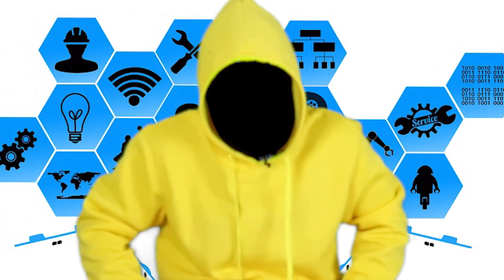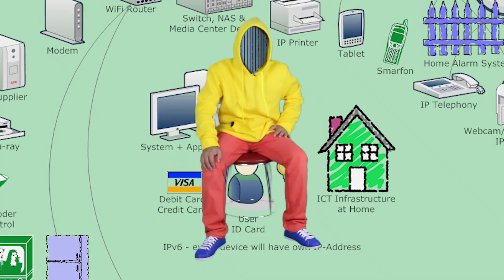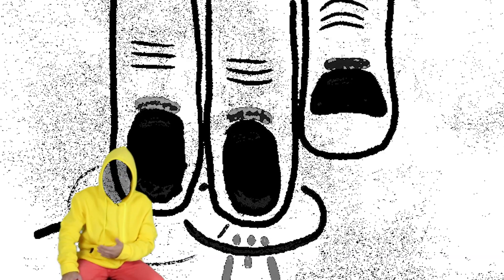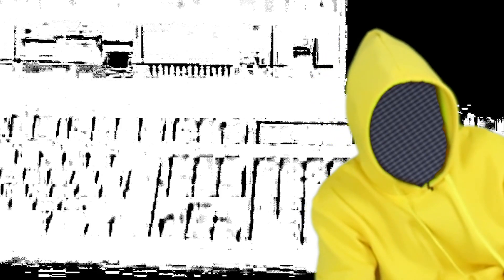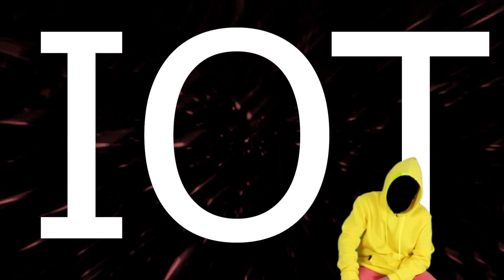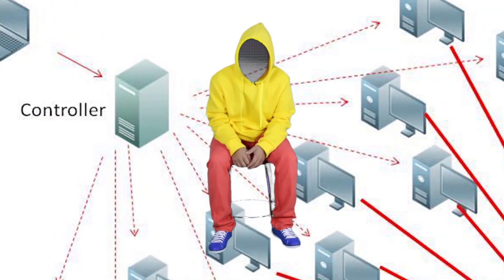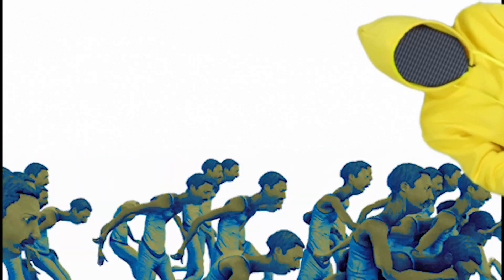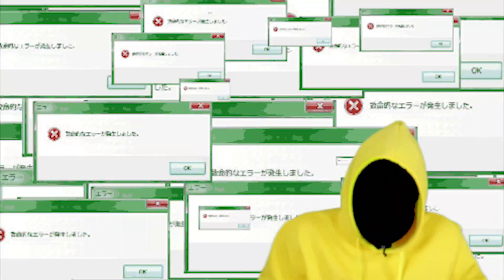Most Common Types Of Cyber Threats 2019 – Everyone Must Know!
Watch video to know the most common types of cyber threats and its definitions, motives of cyber criminals and what they all are after.

00:29 What are Attacks on IoT Devices?
00:58 What are Data Breaches?

01:17 What is Malware?
01:26 What is Phishing?
01:38 What is Spear Phishing?
01:50 What is Man in the Middle (MITM) attack?
02:13 What are Trojans?
02:29 What is Ransomware?
02:45 What is DDoS?
03:03 Are Mobile Apps vulnerable to malware attacks?